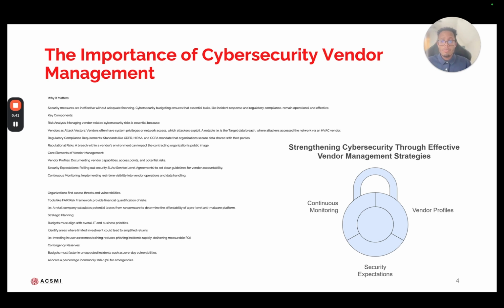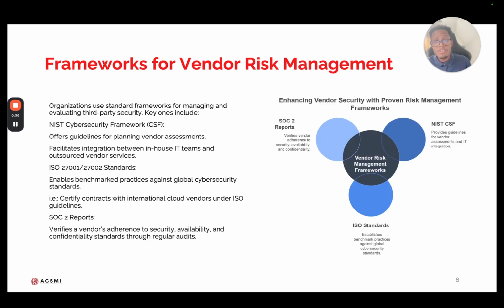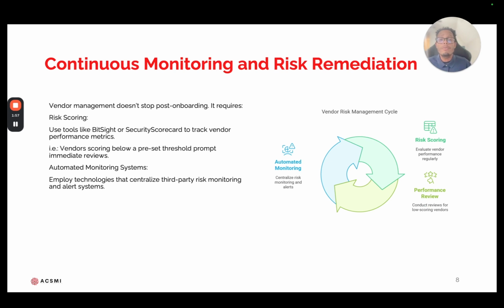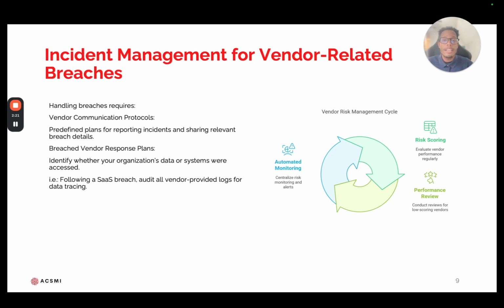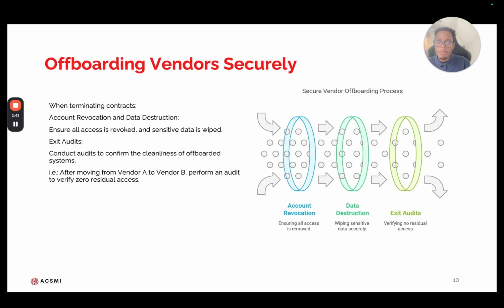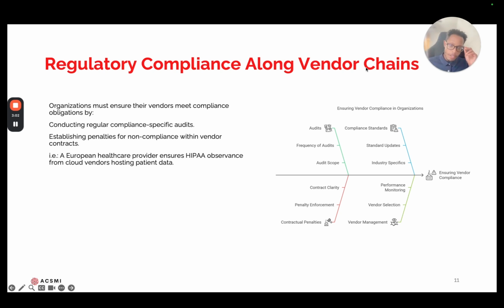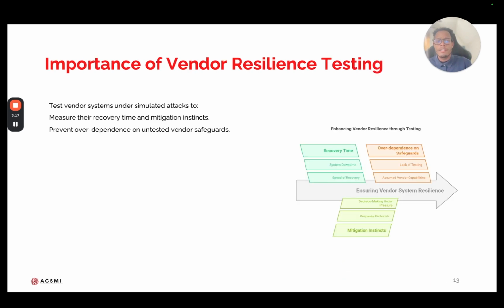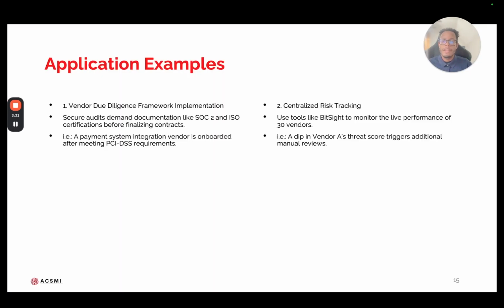Cybersecurity Vendor Management for Security Operations | ACSMI Cybersecurity Training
Cybersecurity certification programs increasingly require professionals to manage complex security tool ecosystems. This lesson focuses on cybersecurity vendor management within security operations and automation, covering how organizations evaluate, integrate, govern, and optimize security vendors across SOC and enterprise environments.

Learners examine vendor risk management, tool alignment with security architecture, procurement decision making, and operational oversight to ensure security investments support detection, response, and resilience objectives. The lesson highlights how effective vendor governance reduces operational risk, improves SOC efficiency, and strengthens long-term security strategy.

This lesson is part of ACSMI’s Advanced Cybersecurity and Management Certification (ACSMC), designed for professionals responsible for security operations, technology selection, and strategic security decision making.